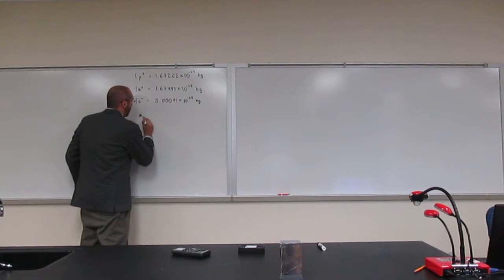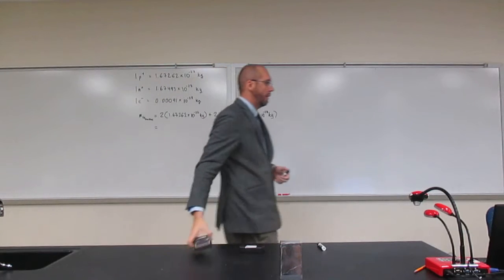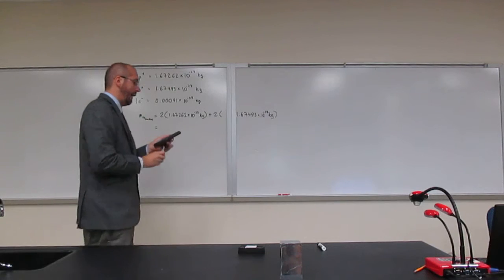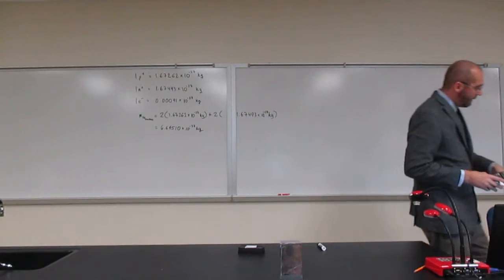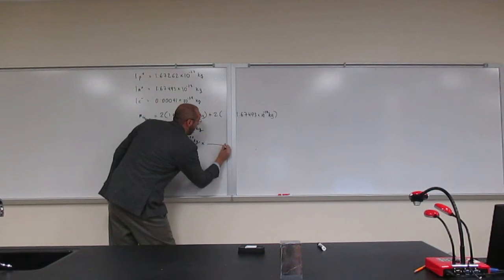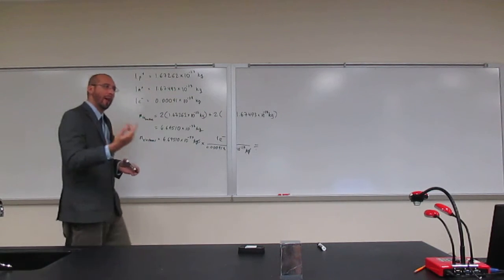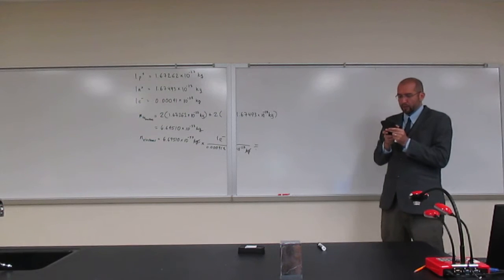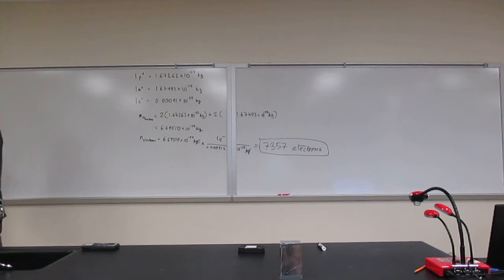Protons, Neutrons, and Electrons 038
A helium nucleus has two protons and two neutrons. How many electrons would it take to equal the mass of a helium nucleus? (1 p+ = 1.67262 x 10-27 kg; 1 n° = 1.67493 x 10-27 kg; 1 e- = 0.00091 x 10-27 kg)